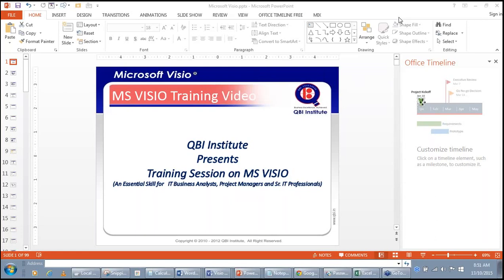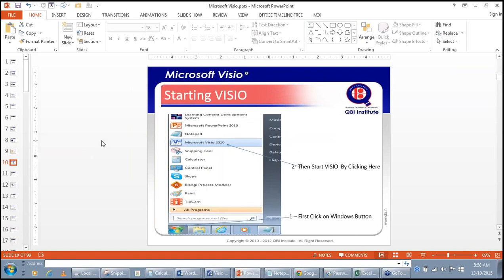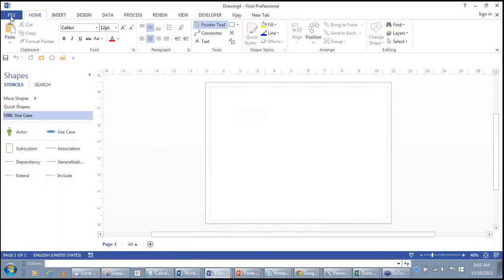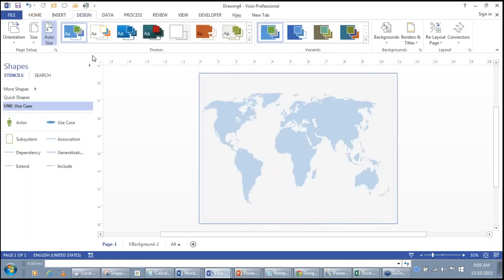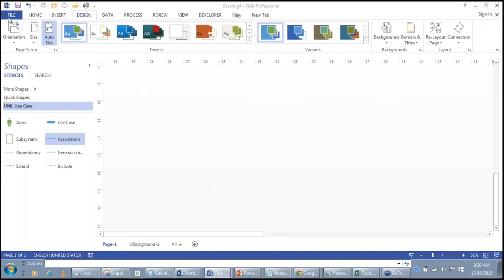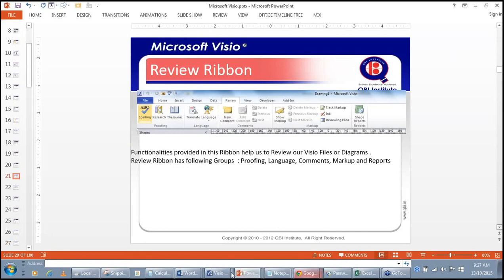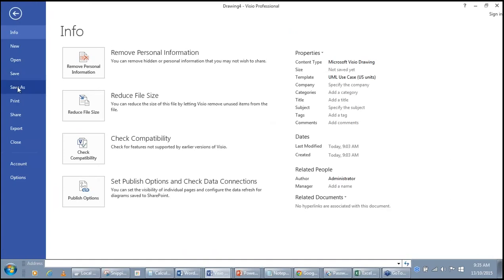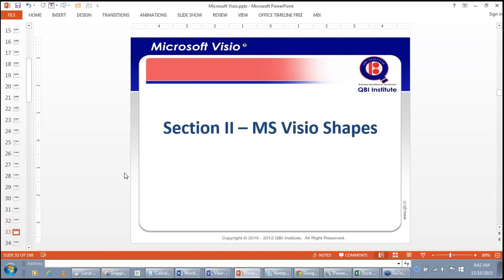Introduction to Visio Lecture 1 | Vijay S Shukla | Business Analyst Training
This is the first lecture on Microsoft Visio. Visio is an Important Diagramming software for IT Business Analysts

1. Business Analyst Programs - Classroom, Live online, Pre Recorded Videos, Corporate Training
2. Product Management -Classroom, Live online, Pre Recorded Videos, Corporate Training
3. Scrum Master and Product Owner - Classroom, Live online, Pre Recorded Videos, Corporate Training
4. Payments Domain - Classroom, Live online, Pre Recorded Videos, Corporate Training
5. Insurance Domain - Classroom, Live online, Pre Recorded Videos, Corporate Training
6. Banking & BFSI - Classroom, Live online, Pre Recorded Videos, Corporate Training